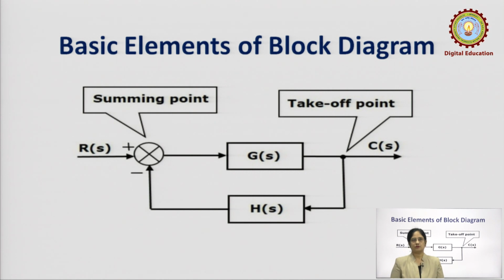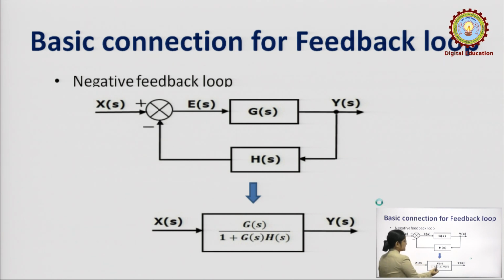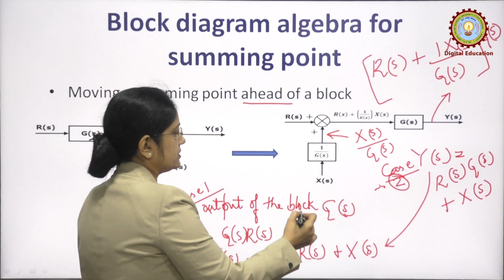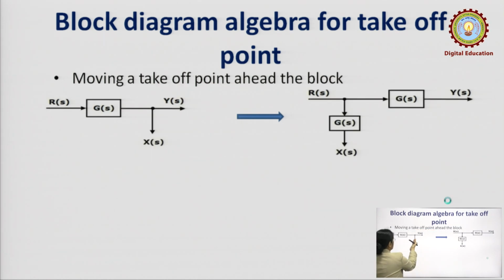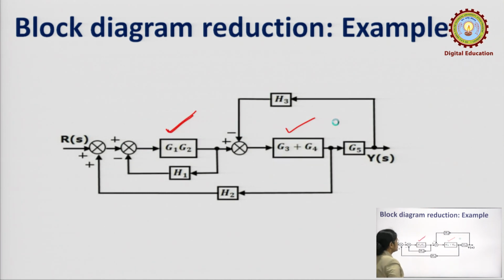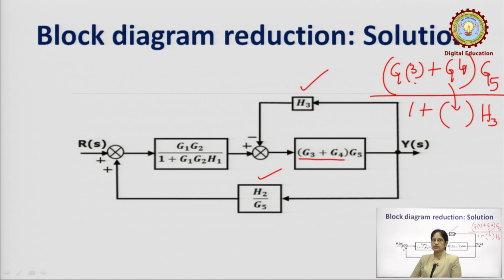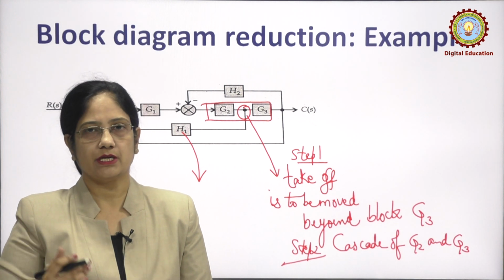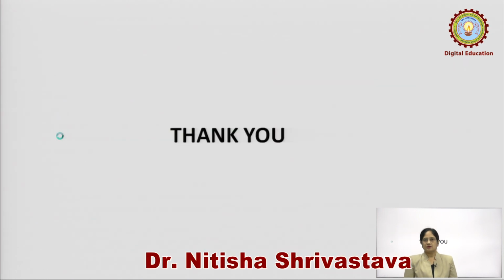Block Diagram Reduction Lecture-3 by Dr. Nitisha Shrivastava | AKTU Digital Education